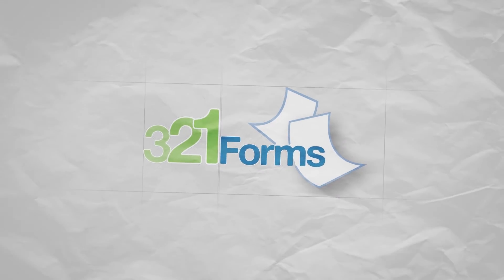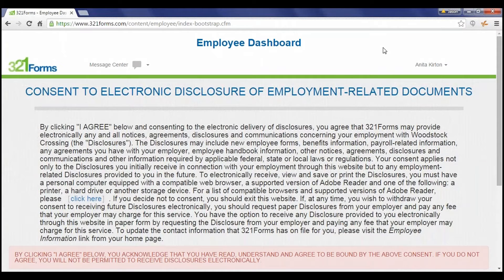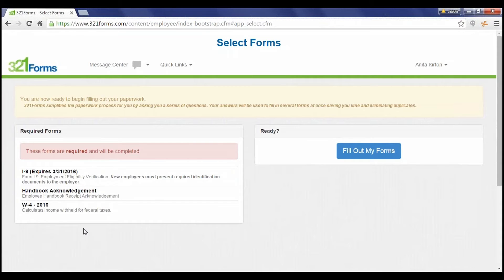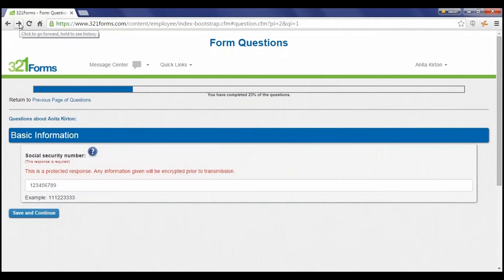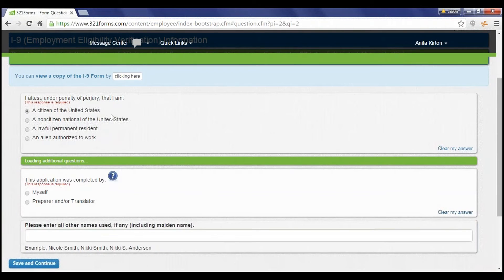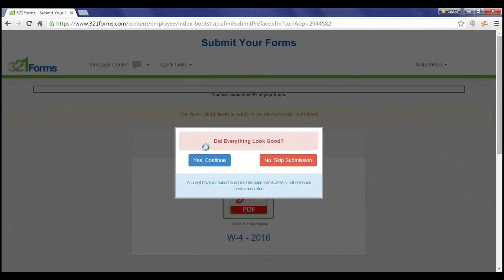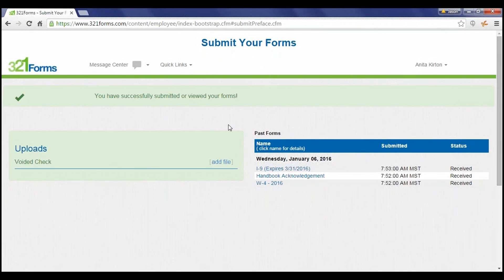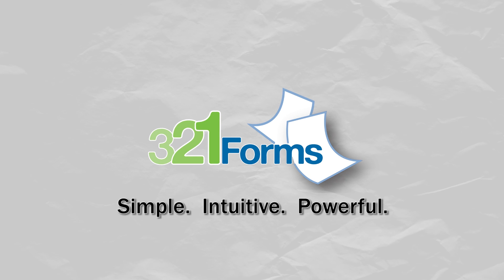321Forms Product Demo Series - Employee Onboarding Workflow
In this video, you will see how 321Forms helps employees fill out their onboarding paperwork – from their perspective.